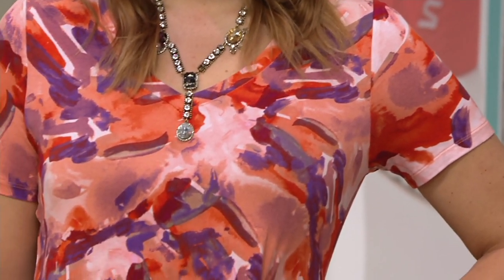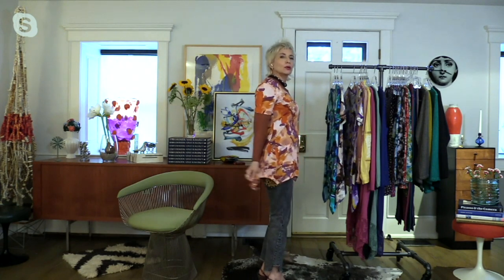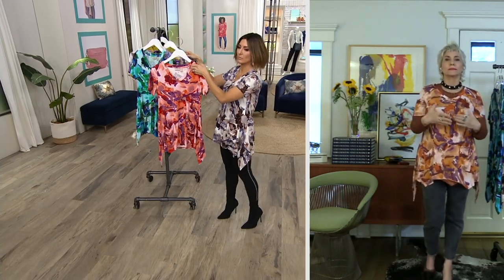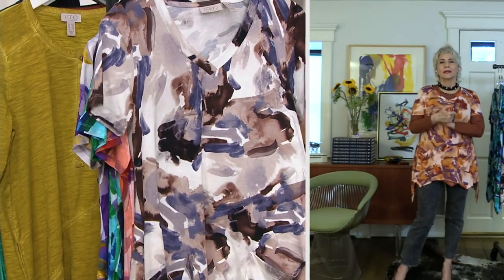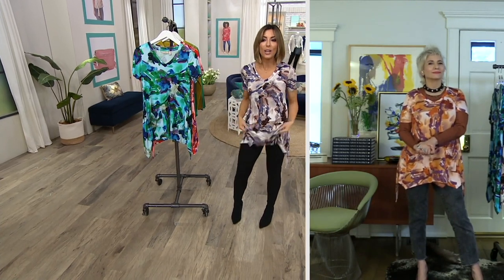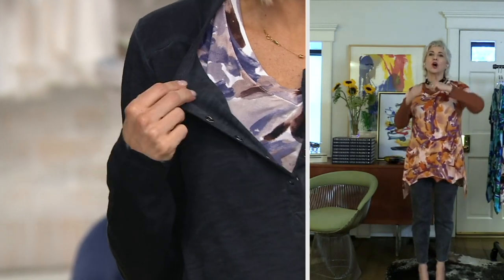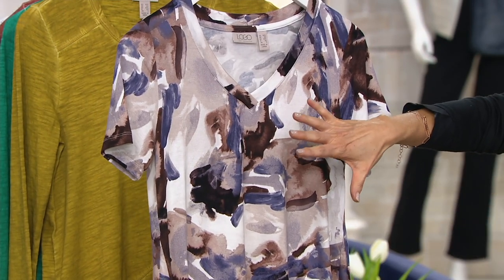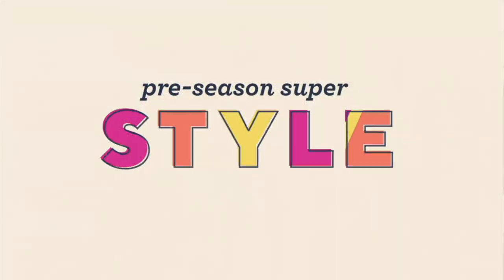LOGO by Lori Goldstein Printed Knit Top with Hem Detail on QVC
LOGO by Lori Goldstein Printed Knit Top with Hem Detail

The flowy rise and fall of this printed knit top's handkerchief hem brings the dramatics, so you don't have to! From LOGO by Lori Goldstein&reg;.